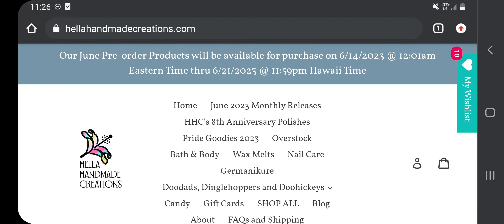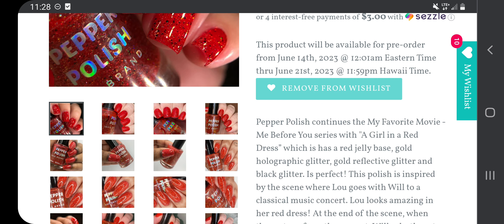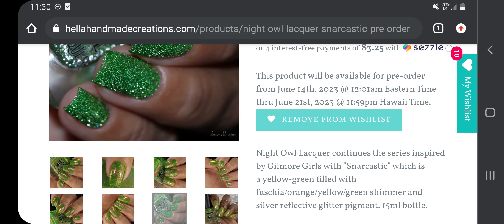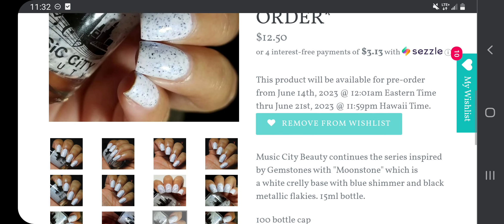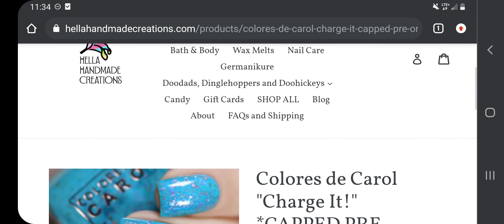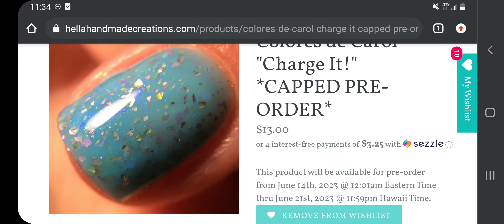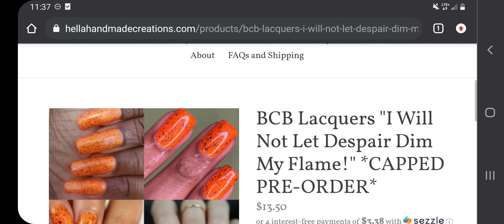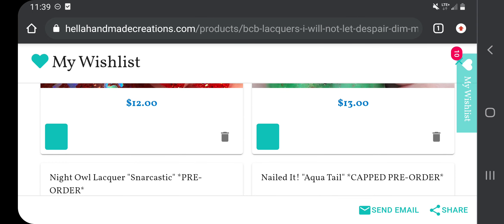Hella Handmade Creations June 2023 Wishlist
Hella Handmade Creations May 2023 Wishlist